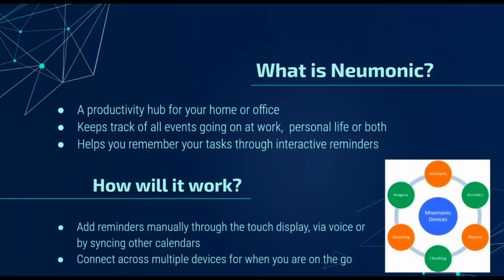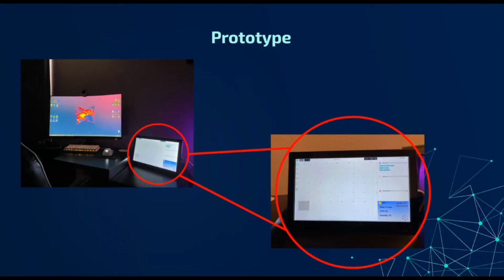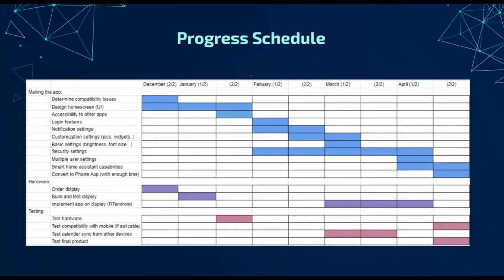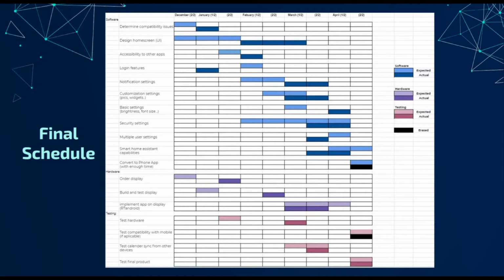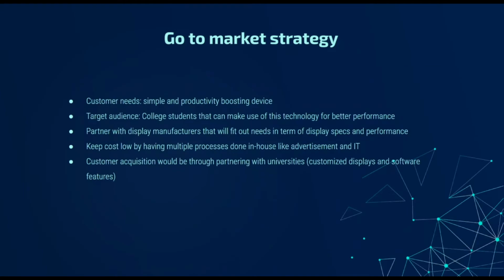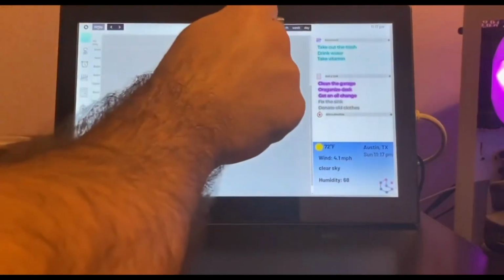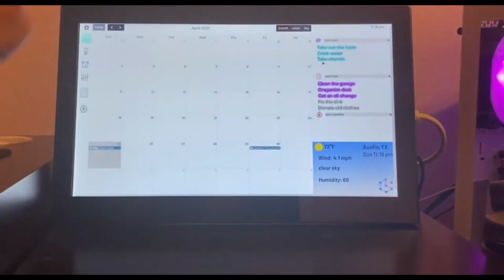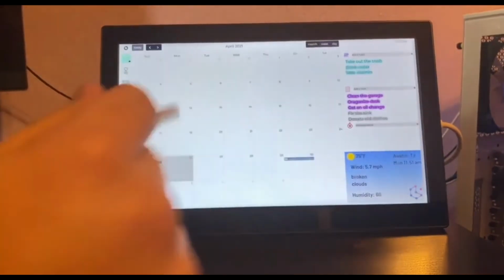Neumonic - Neumonic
Neumonic is a device that will act as a general hub in your home for all things productivity related, but will prioritize in helping it's users remember important or personal information through an interactive calendar.